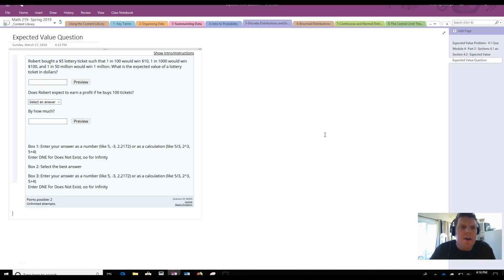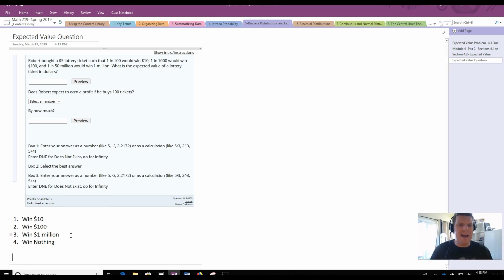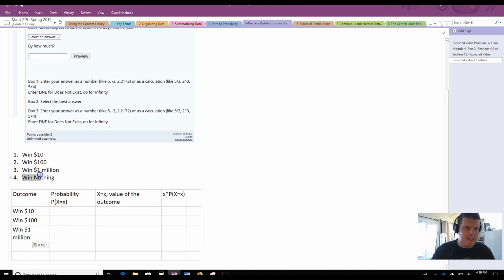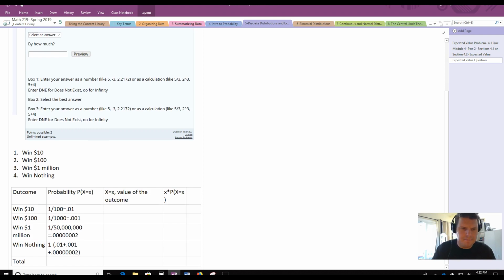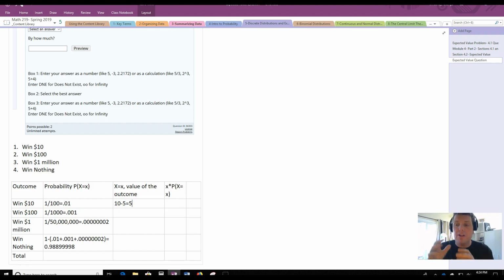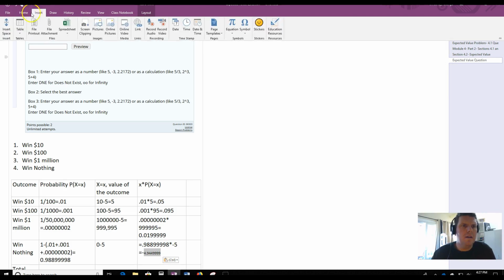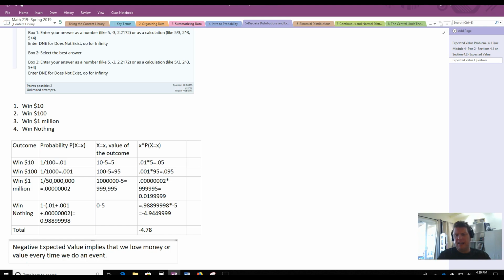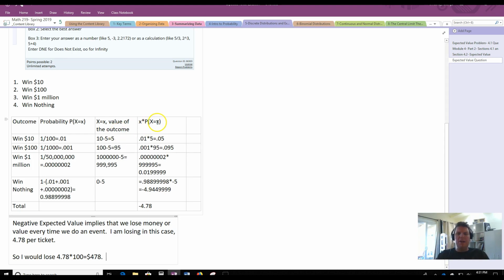Method for finding expected value- lottery problem